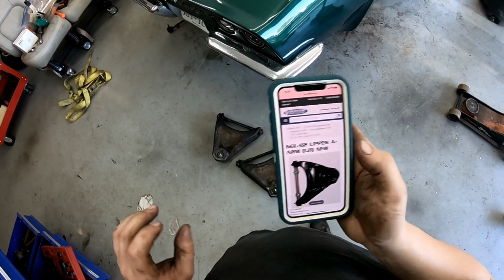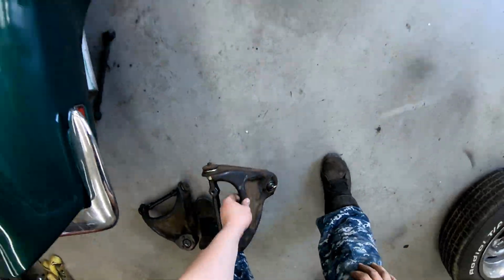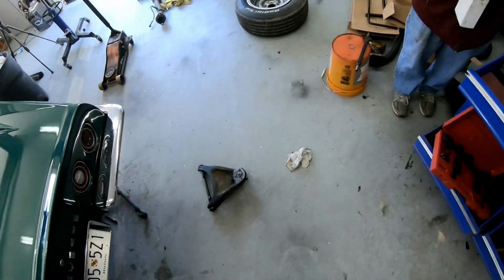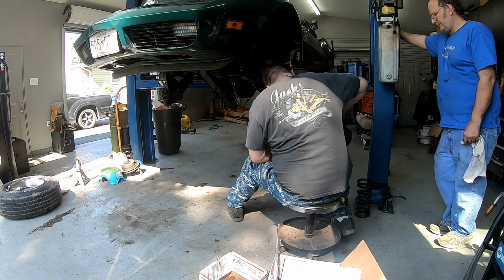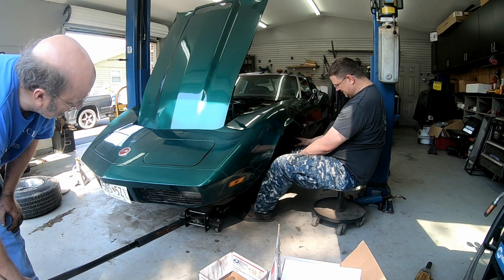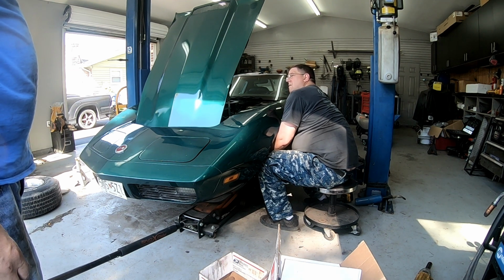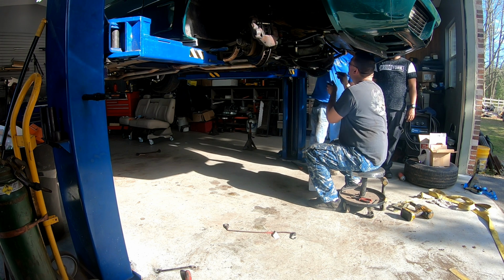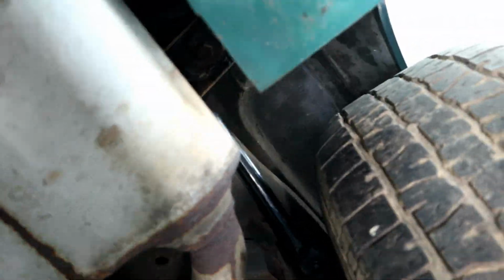All new suspension on our 73 corvette stingray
The boys finish up all the suspension work on Dan's 73 corvette stingray so he can take it out and have some fun with her. Do you need somewhere to store your Car, Truck, or Trailer? Do you live in Southern Maryland or Whidbey island?